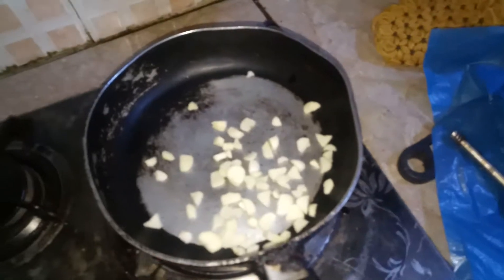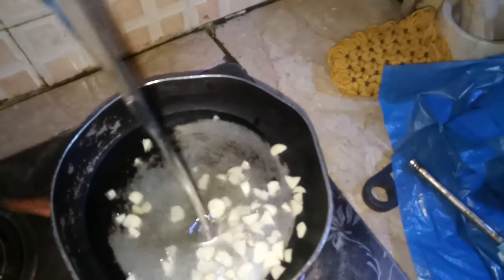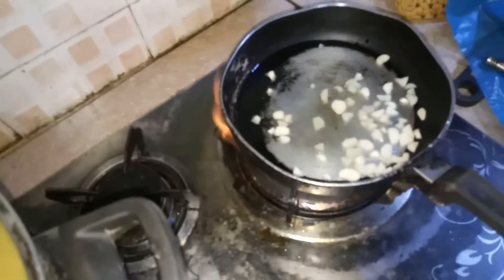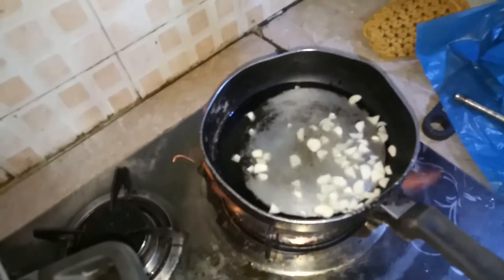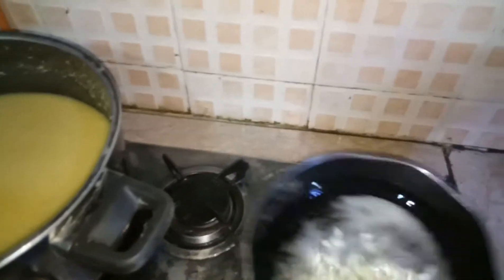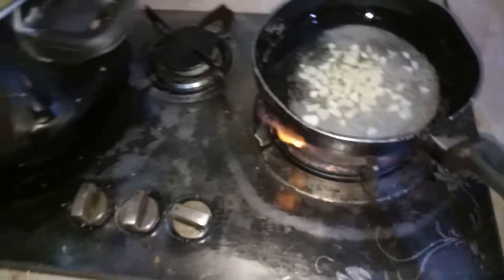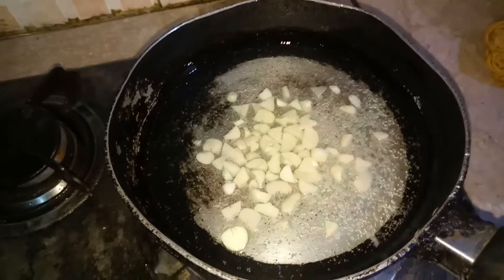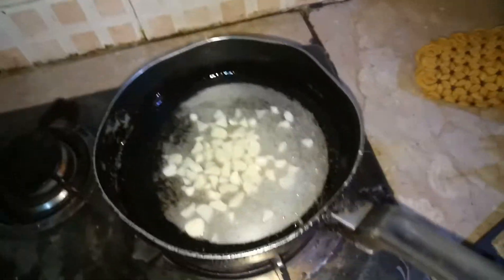Red yellow lentil recipe part 5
Muhammad Aftab President